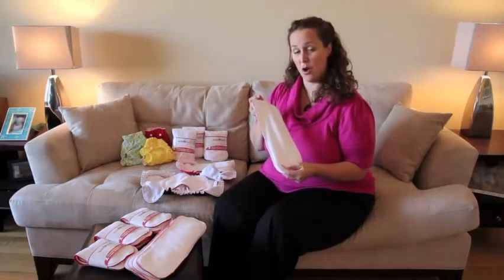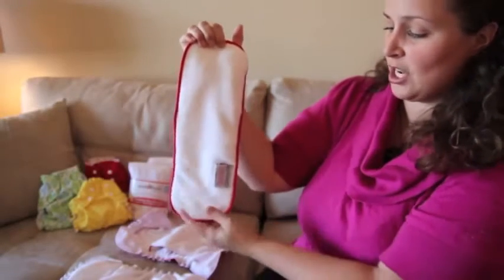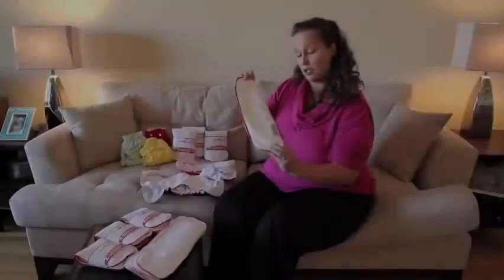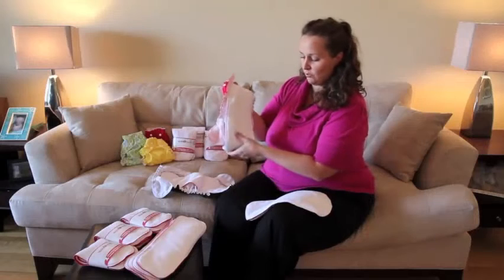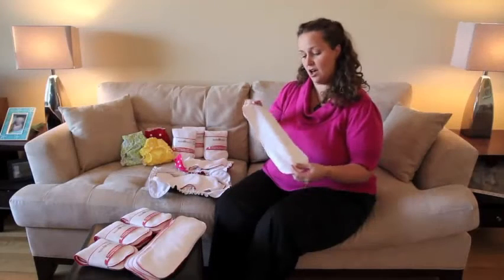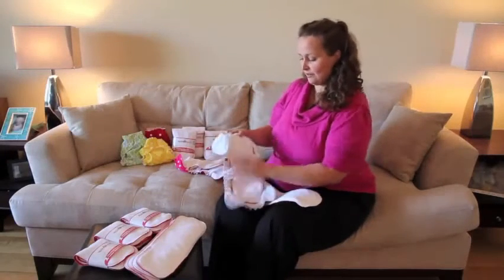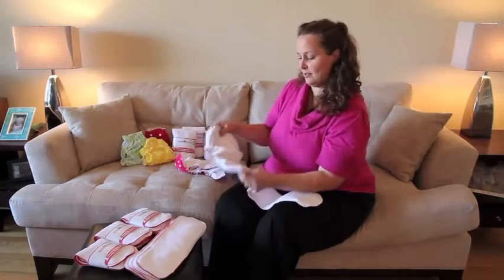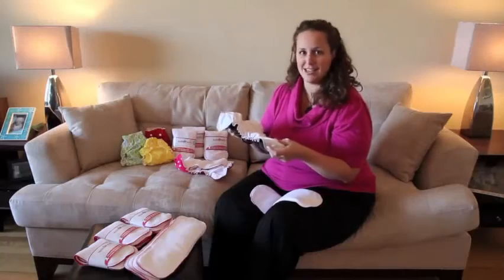Applechecks Starter Kit ‐